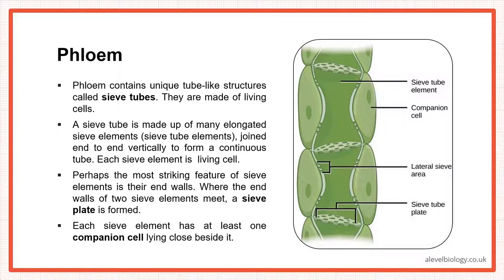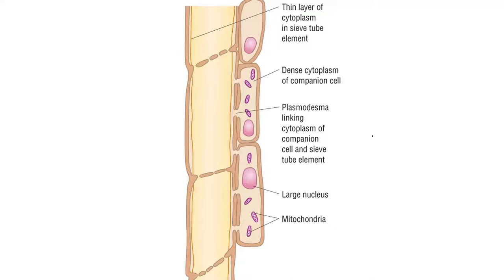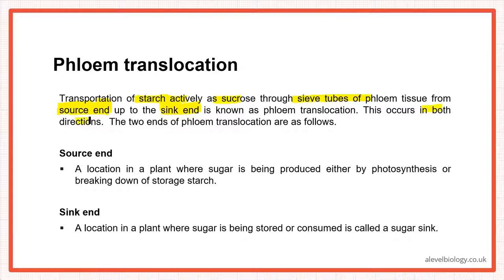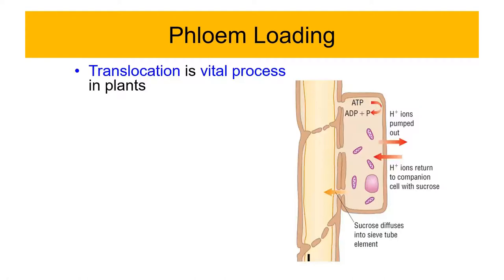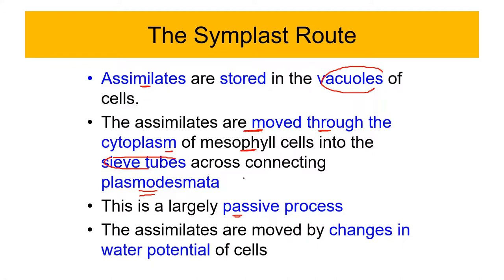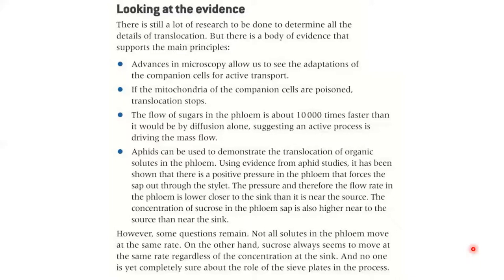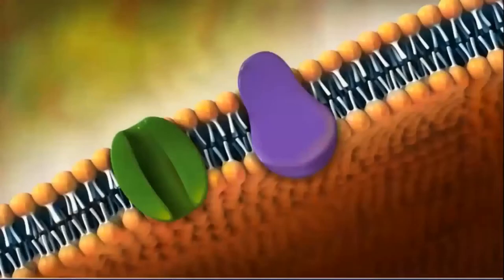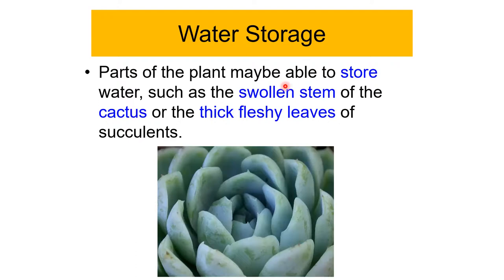AS Biology Lesson 19 Chap 7 13th March 2021